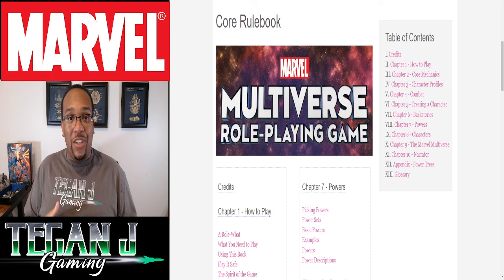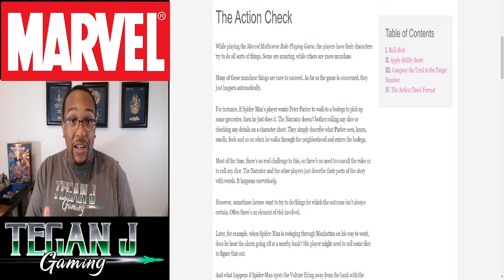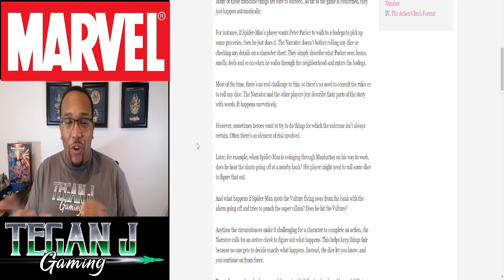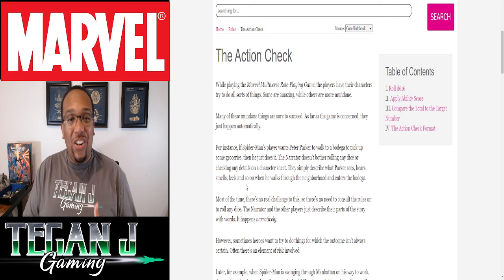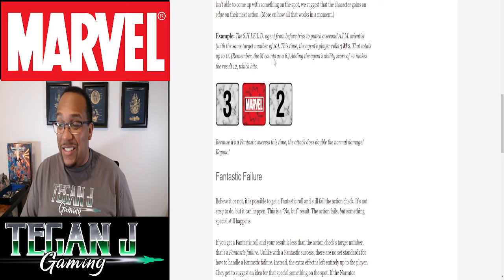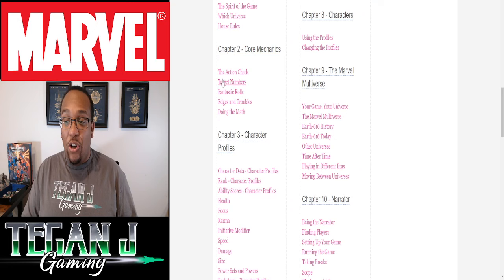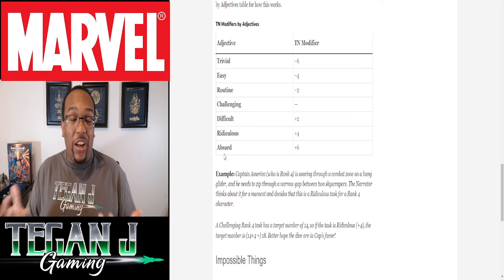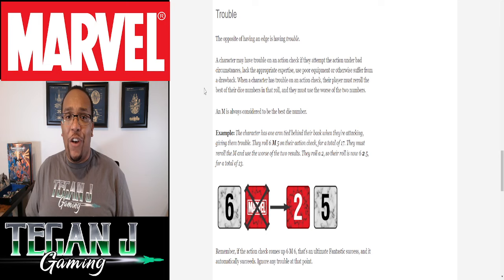How to play the Marvel Multiverse RPG: Core Mechanics Overview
The Marvel Multiverse RPG by Matt Forbeck is our game of the month! Join me as I go through the core non combat mechanics of the Marvel Multiverse TTRPG!

Join us here on YouTube Wednesday August 23rd @ 7:00 PM ET for the live Actual Play of the Marvel Multiverse RPG system!